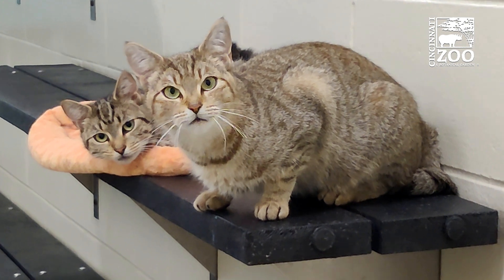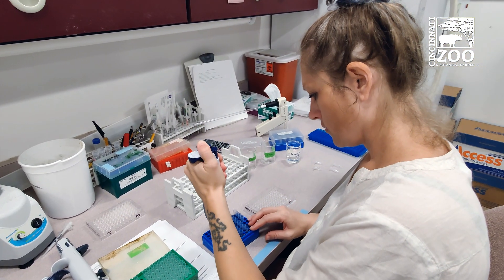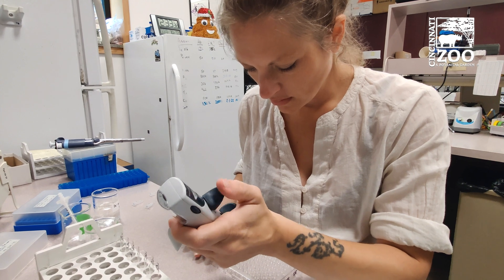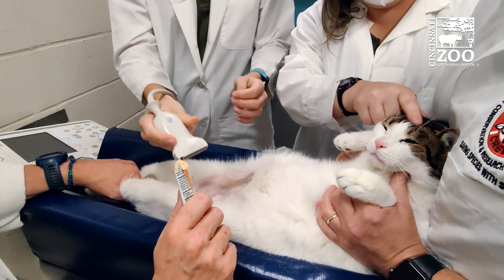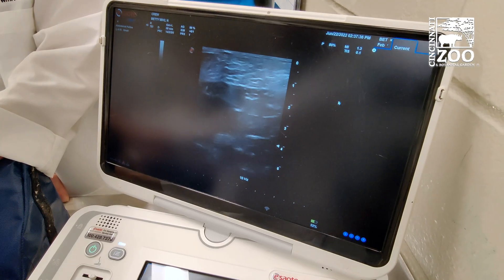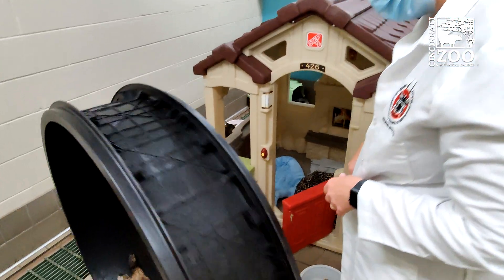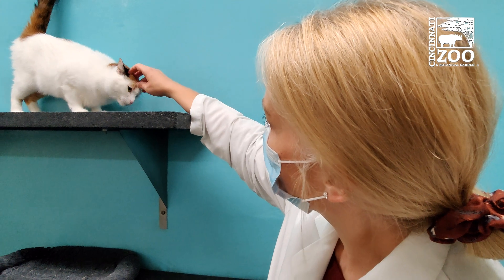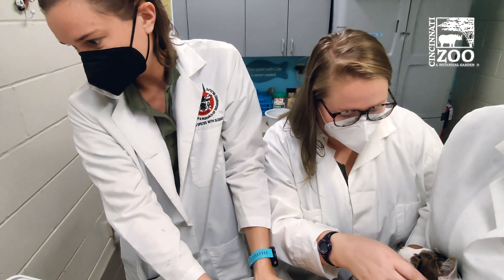Cincinnati Zoo Scientists Advance Non-Surgical Contraceptive Alternative for Cats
Scientists at Cincinnati Zoo & Botanical Garden’s Center for Conservation and Research of Endangered Wildlife (CREW) and collaborators from Massachusetts General Hospital (MGH) and Horae Gene Therapy Center recently published findings from a study funded by The Joanie Bernard Foundation and The Michelson Found Animals Foundation that demonstrates the efficacy of a non-surgical alternative to spaying domestic cats. The study's breakthrough findings may eliminate need for spaying domestic cats